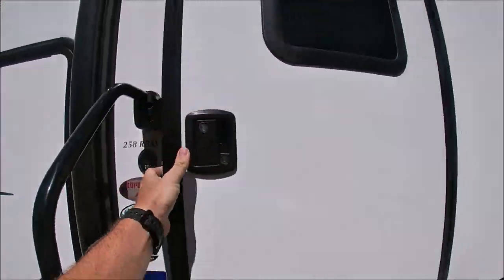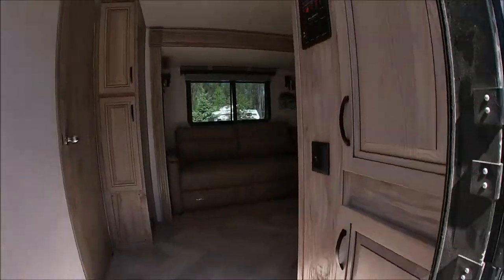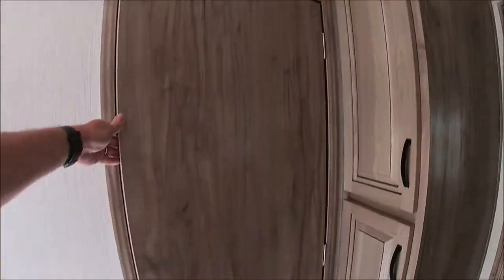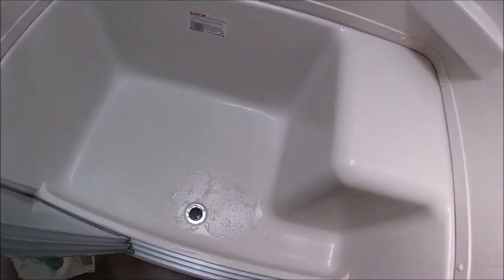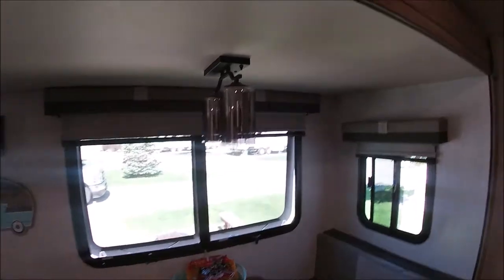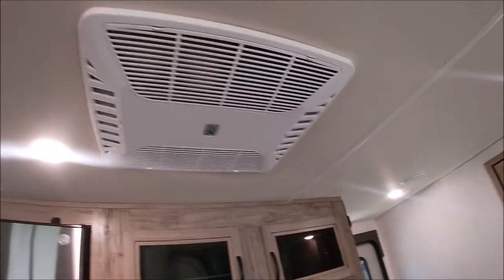2021 258RBSS Palomino Solaire GRAND TOUR/REVIEW